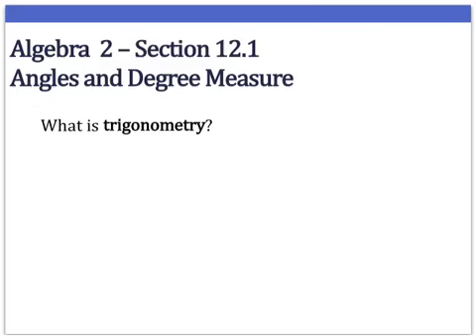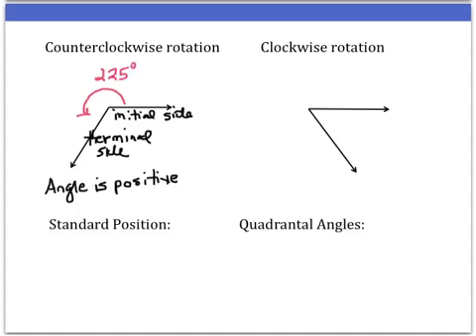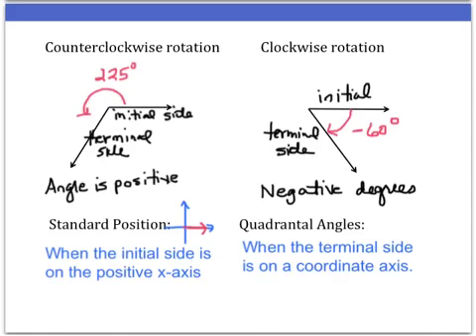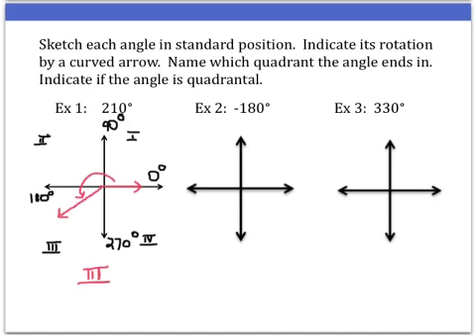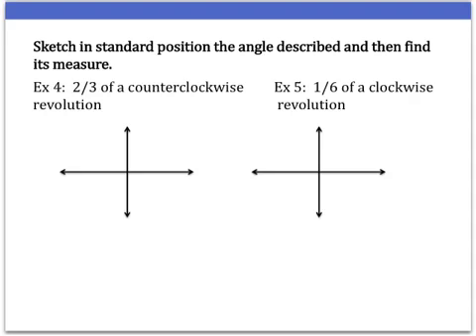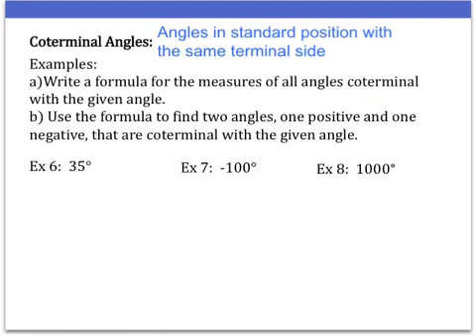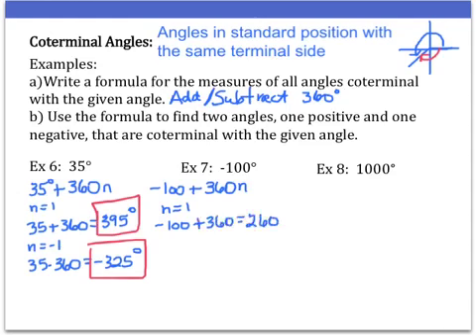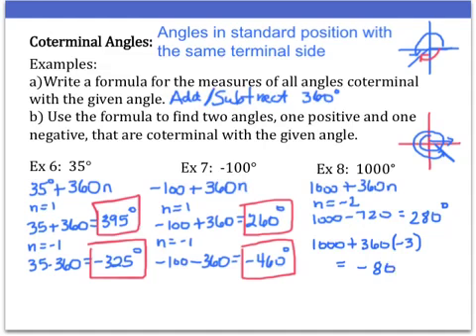Angles and Measurement